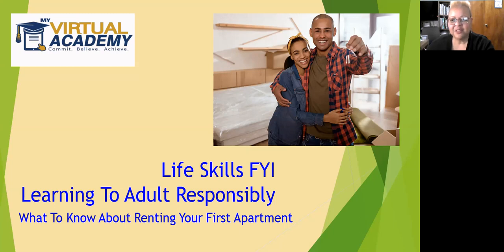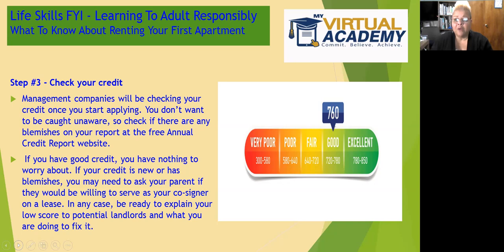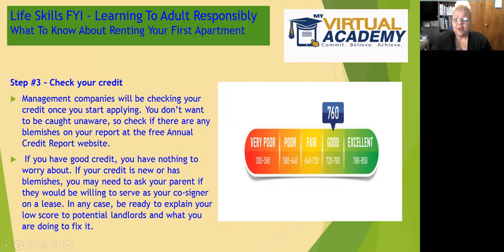Life Skills: FYI - What You Need to Know About Renting Your First Apartment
In this installment of My Virtual Academy's Life Skills: FYI series, Toni Cureton talks about the things you must know before signing a lease on an apartment.